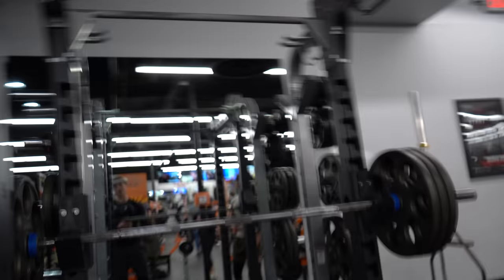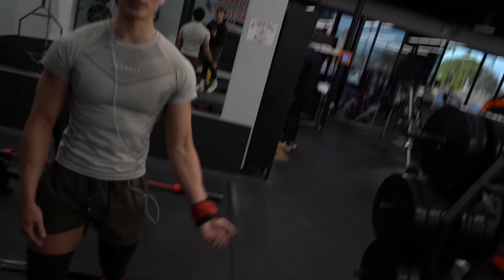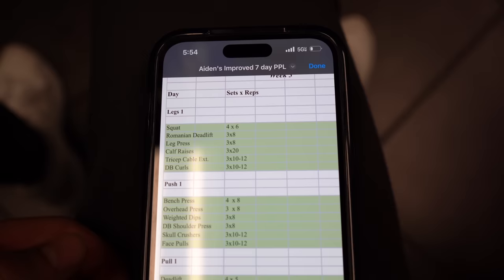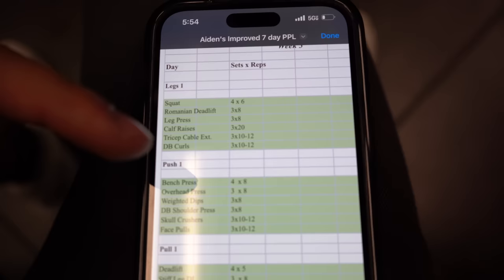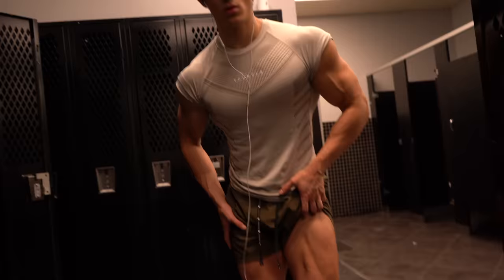HOW TO GROW YOUR LEGS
GymShark link:
gym.sh/Shop-Adam

Raw Nutrition
Code: ADAM